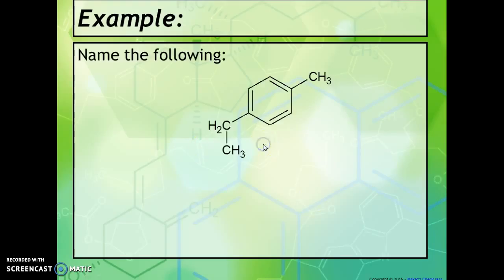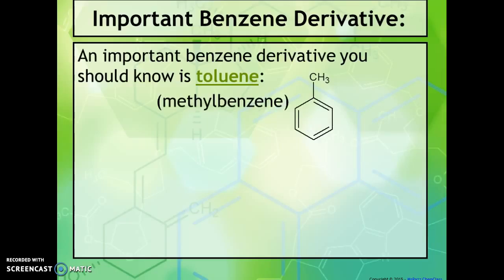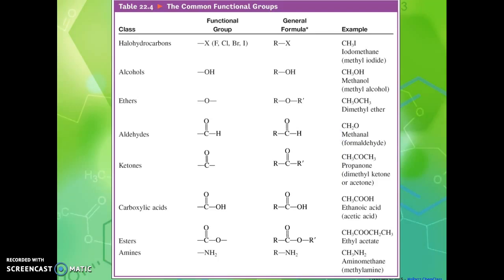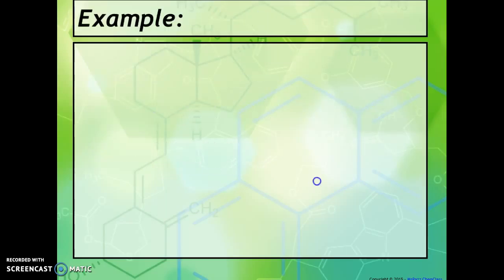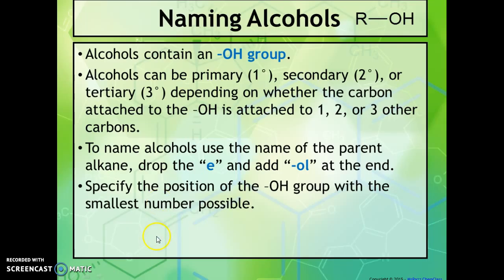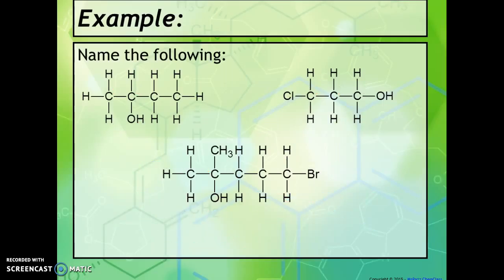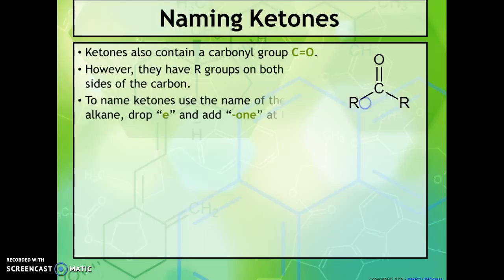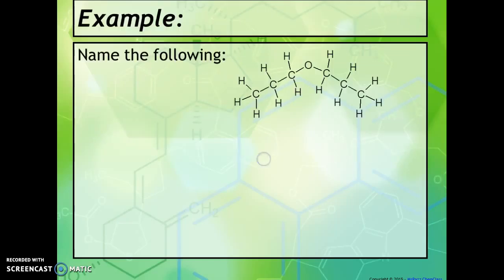AP Chem: Ch 22, Video 3 - Organic Chem